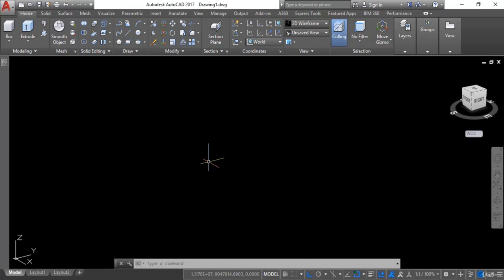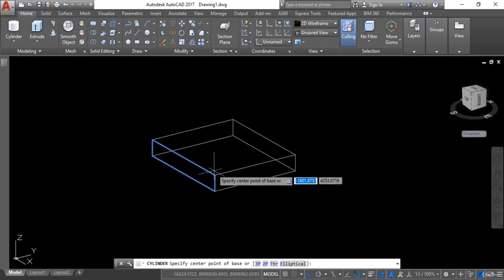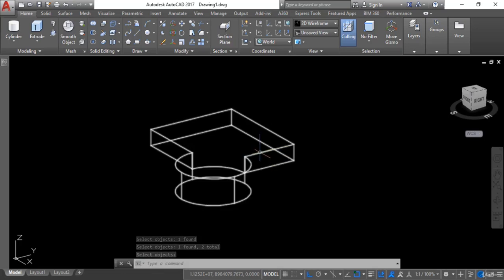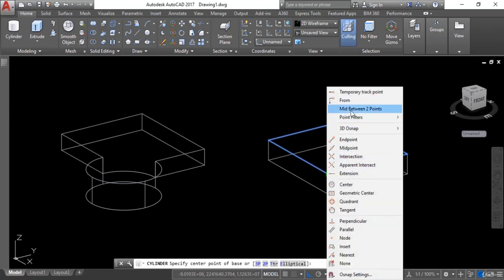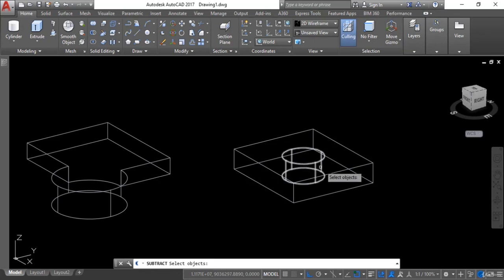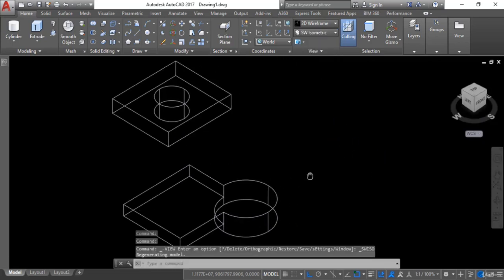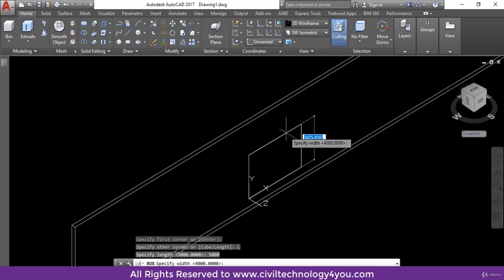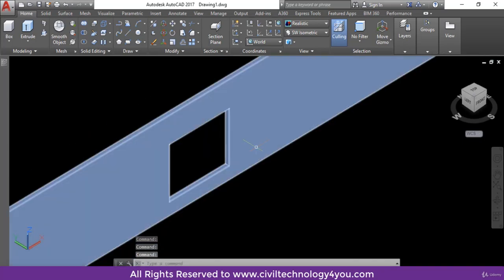AUTODESK AUTOCAD CIVIL ENGINEERING SOFTWARE 106. Union And Subtract In 3D